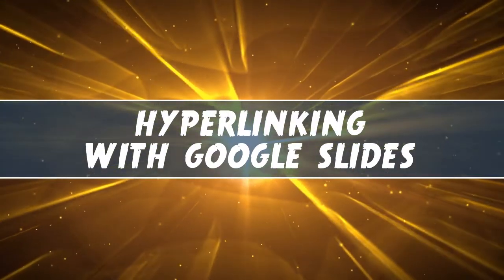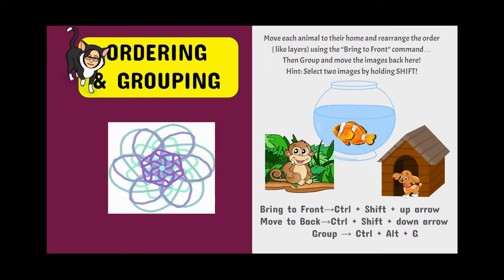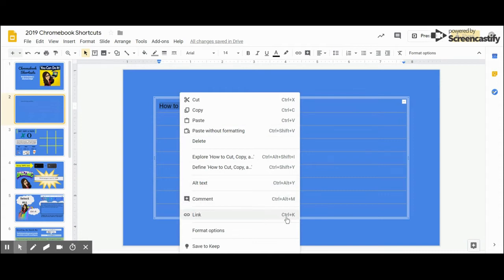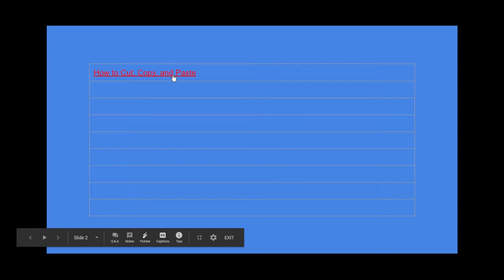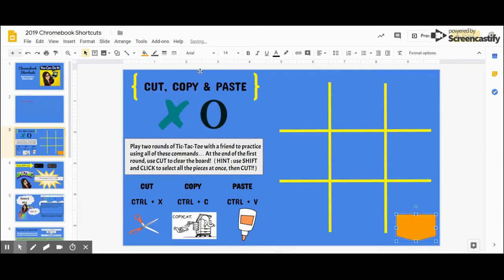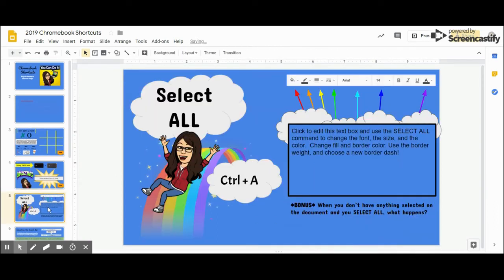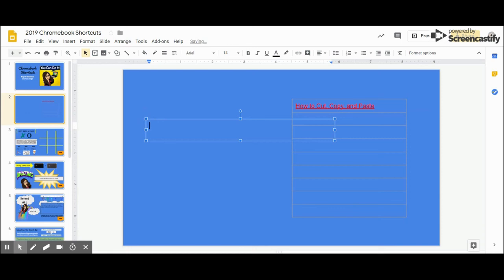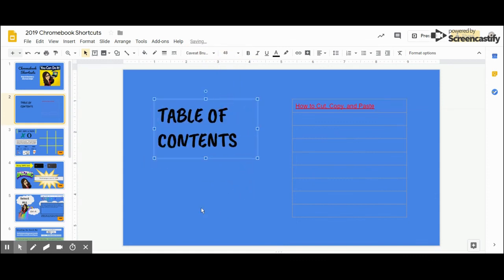Hyperlinking with google slides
This video demonstrates how to hyplerlink slides to each other in google slides.  The Chromebook shortcuts file is available on my TpT account.